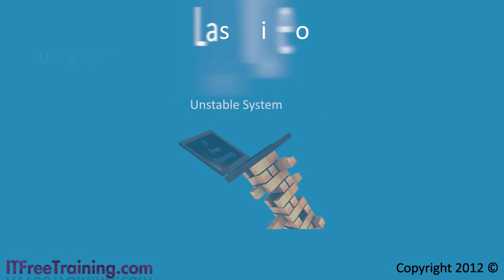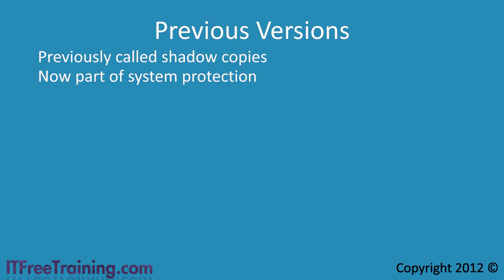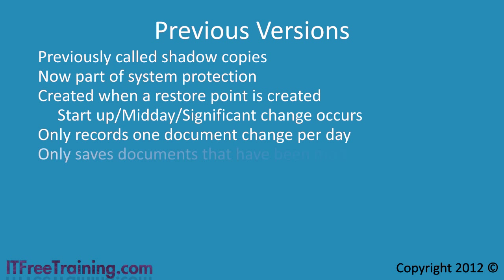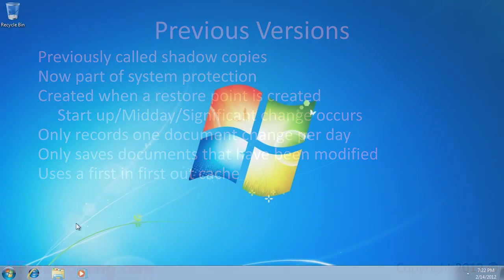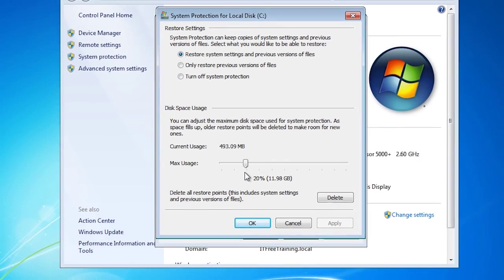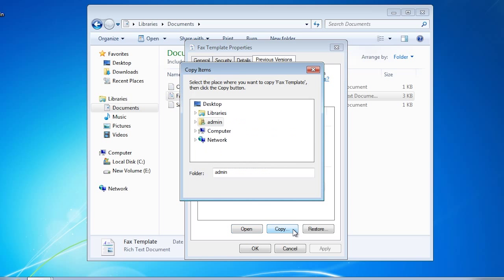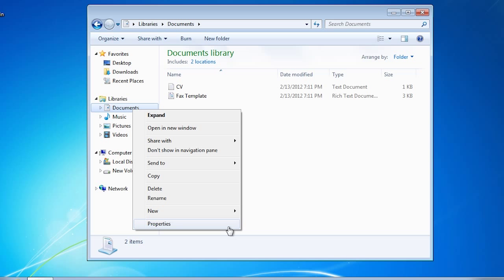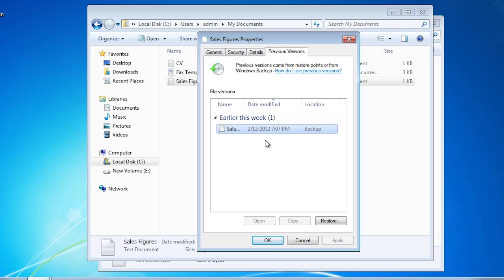MCTS 70-680: Windows7 Previous Versions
This video looks at the Previous Versions feature inside system protection. When you make a change to a document and a restore point is created, Previous Versions will keep a copy of the last version inside its cache. This version is accessible by right clicking on the file and selecting the Previous Versions tab.

Previous versions demonstration 02:25

Previous Versions was originally called shadow copies in older versions of Windows. In Windows 7, Previous Versions has been moved into system protection. Previous Versions uses the volume, "shadow copy service," and thus this may cause some confusion in some literature that may refer to Previous Versions as shadow copies.

System Restore Points
Previous Versions are created when a system restore point is created. These are created at start up, midday or when a significant change occurs in the operating system, like software being installed. It is important to note that Previous Versions will only save the first change in a document per day. In other words, you will only have access to one document change per day. Previous Versions will also only save a document in its cache if it has changed. If, for example, you copied a file from another location on your hard disk, Previous Versions would not save a copy of this file until a change is made to it.

Previous Versions Demo
To access the properties for Previous Versions, open the system properties and select the option, "system protection." For the drive that you want Previous Versions to run on, ensure that you have it configured to "restore system settings and previous versions of files" or "only restore previous versions of files." If you install a new hard disk in your system and put your documents on it, it may have Previous Versions disabled until you configure it.

To access Previous Versions, right click the file you want and select "restore previous versions." If that file has been deleted, right click the folder and select "restore previous versions."

If you use Backup and Restore, files which are available to be restored will also appear in the Previous Versions tab.